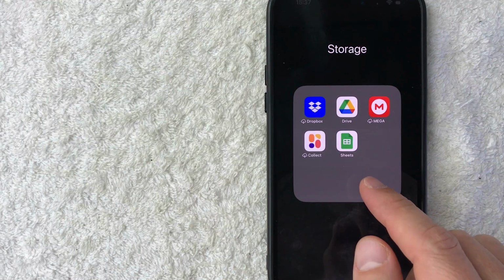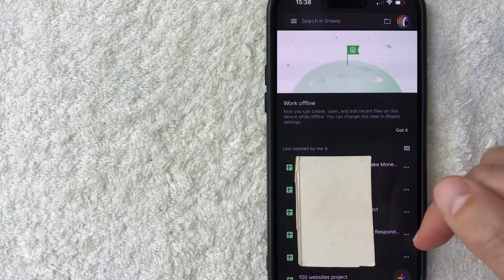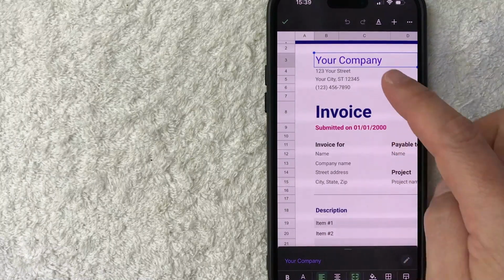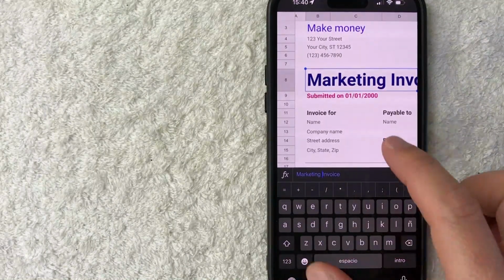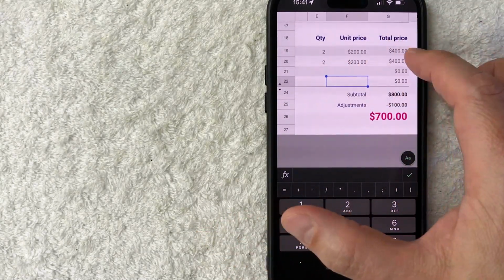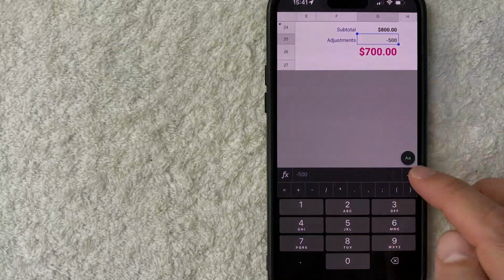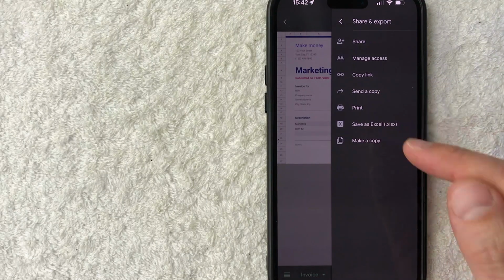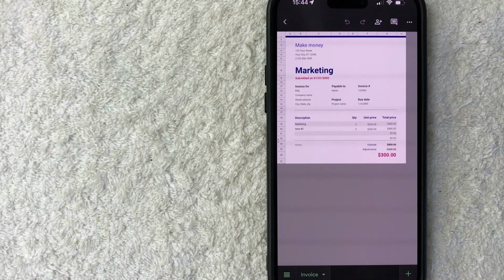✅ How To Make Create An Invoice (Free and Quick) 🔴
About This Video:

An invoice, bill or tab is a commercial document issued by a seller to a buyer relating to a sale transaction and indicating the products, quantities, and agreed-upon prices for products or services the seller had provided the buyer.